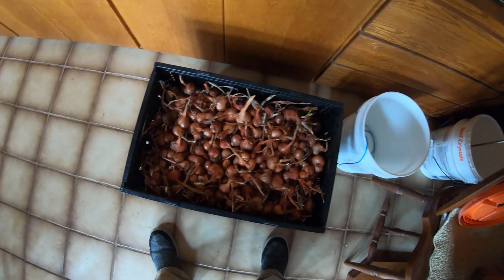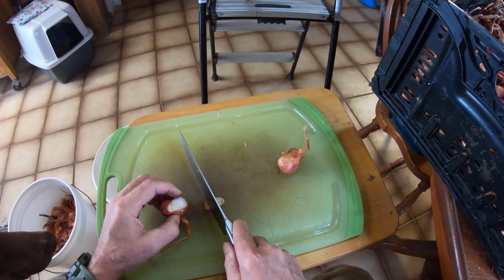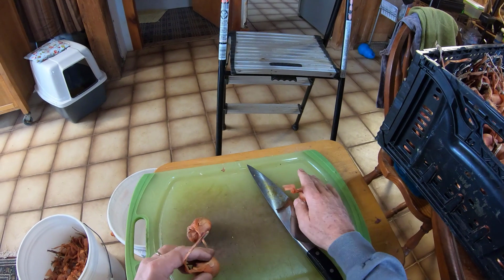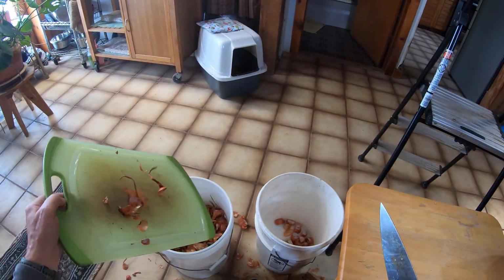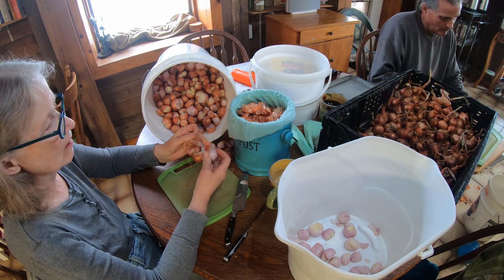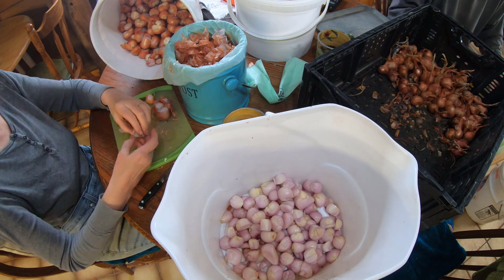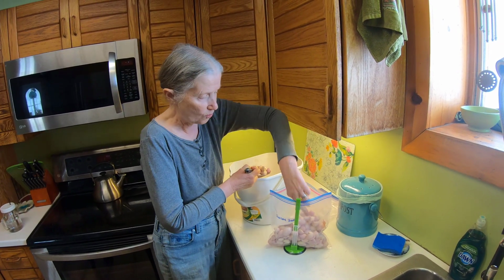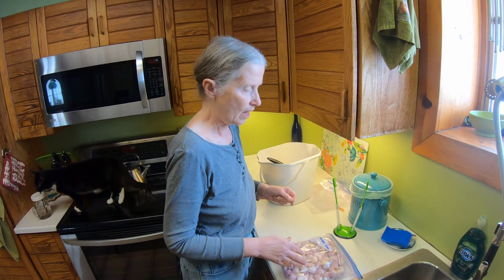Processing Dutch Red Shallots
In this video, Thea and I take you through the process that we use to take our stored shallots from the root cellar and prepare them for long-term storage in the freezers. Our organically grown Dutch Red shallots are known for their sweetness, especially compared to onions. The Dutch Red shallots are our choice of shallots because they are known as "storage champs" and will typically last for a year or more under the right conditions.

Baggy Rack -Sandwich Bag Racks Holder， Food Storage Bags Clip， For Food Prep Bag/plastic Freezer Bag/Ziploc Bag Holder Stand, Meal Planning/prep Bag Holders